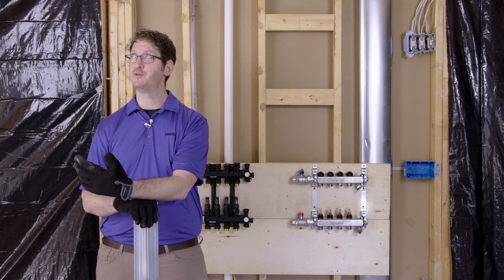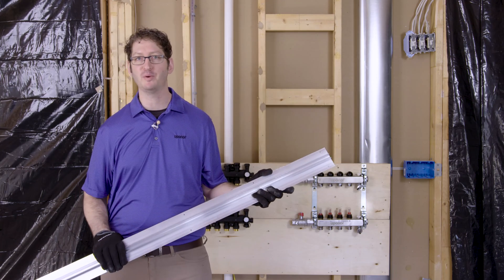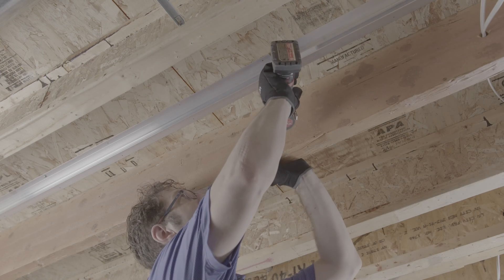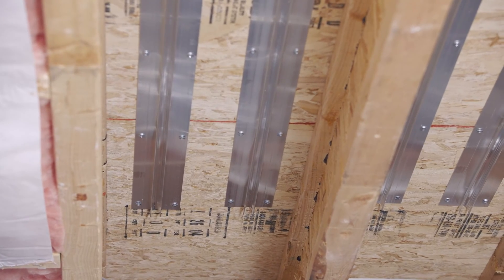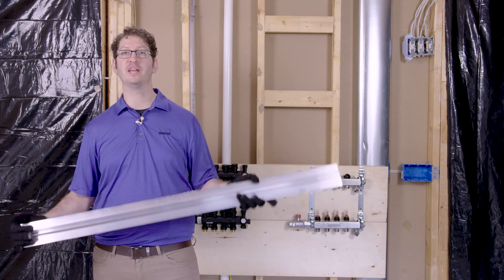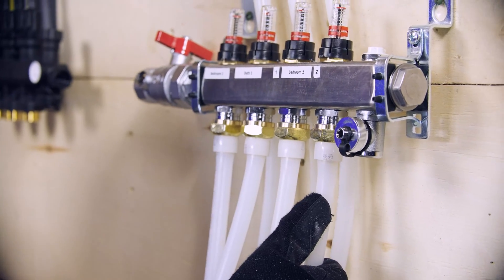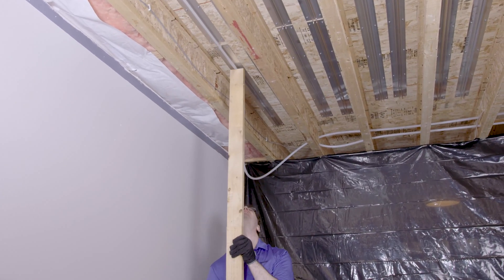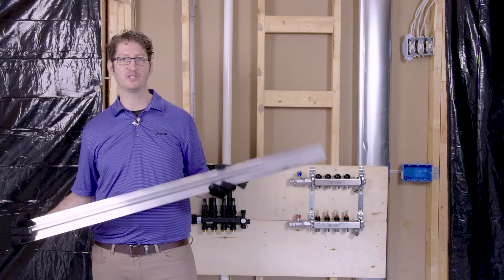Learn How to Install Uponor Joist Trak™ in a Radiant Heating System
Learn how to install Uponor Joist Trak™ aluminum heat-transfer panels in a radiant floor heating system. Follow along as Dan Hubbard, customer trainer with Uponor, walks through the simple steps of installing Uponor Joist Trak for radiant heat in a house remodel. Uponor Joist Trak fastens to the underside of the floor between the joists, so it provides the energy-efficient comfort of radiant heat without having to disrupt the flooring above. As the industry leader in residential and commercial radiant solutions, Uponor offers products, systems, design services, training, and technical support to help ensure a quality, high-performing system from concept to completion.